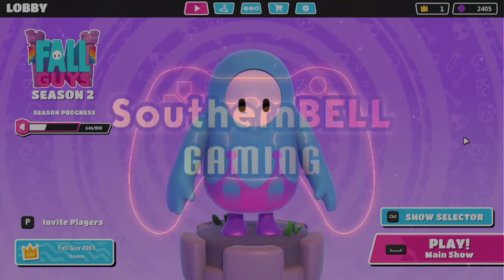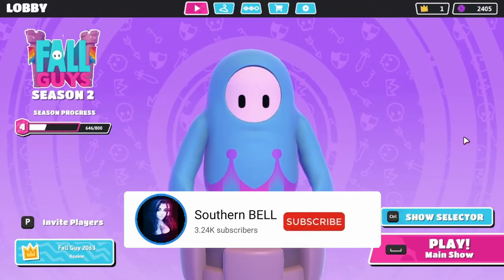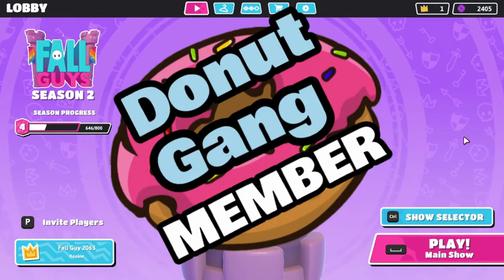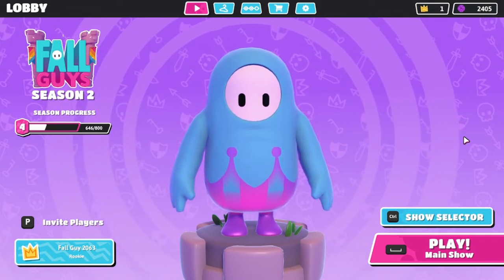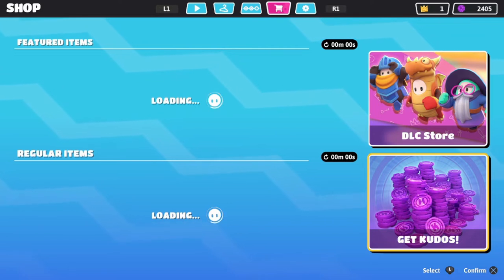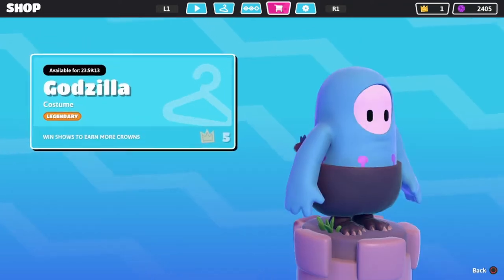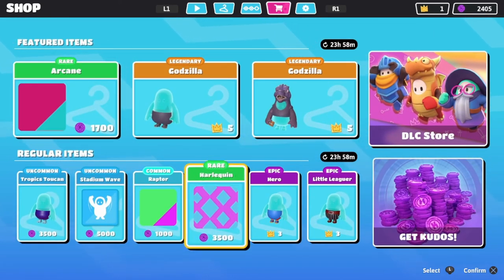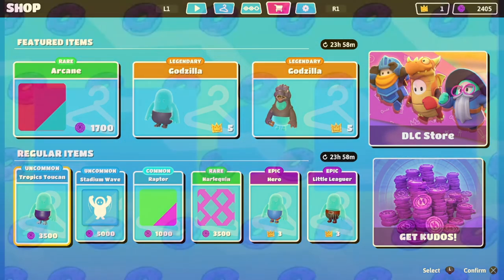Fall Guys ITEM SHOP RESET for 11/3/20 GODZILLA Costume (Fall Guys Ultimate Knockout)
WELCOME to southern BELLS Channel!! Smack that Like button show it whos BOSS!

Fall Guys Item shop reset for November 3, 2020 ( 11/3/20 )
FallGuysSeason2 legendary Godzilla skin
5 crowns

🍩Glazed Clan 🍩

🔴Uploads Tuesday & Thursdays